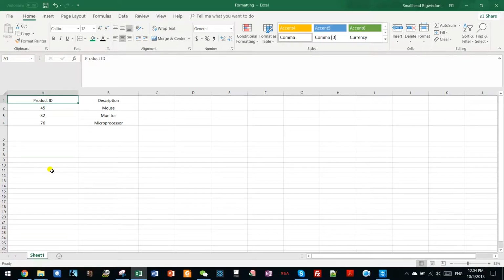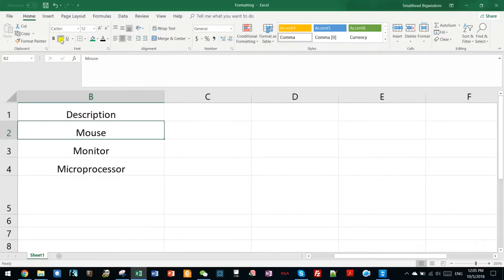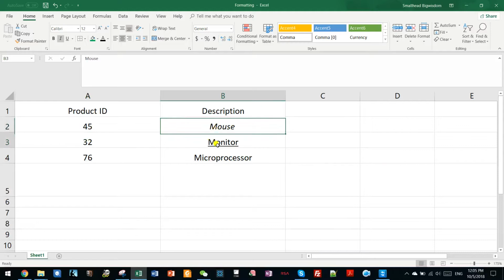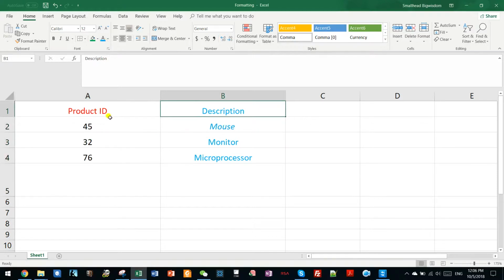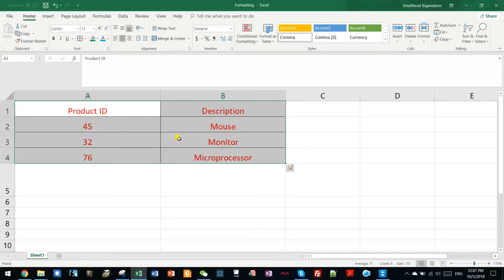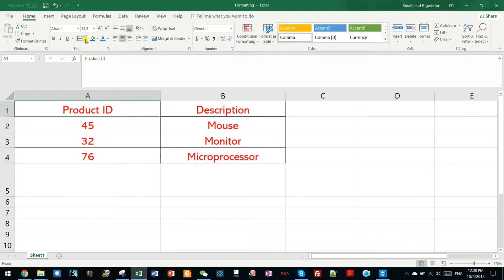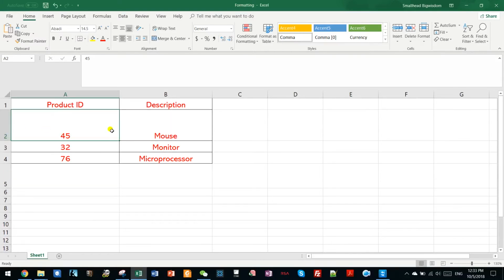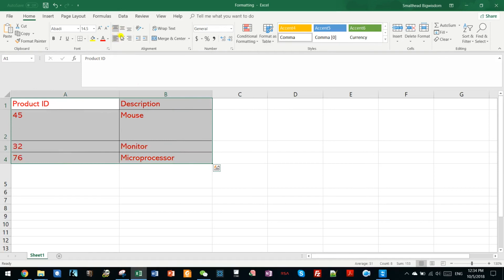1. Formatting in Ms-Excel by shBW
In this video, we are going to learn basic formatting in Microsoft Excel:

• Bold
• Italic
• Underline
• Font type
• Font size
• Colors
• Borders
• Text alignment
• Copying formatting
• Keyboard shortcuts